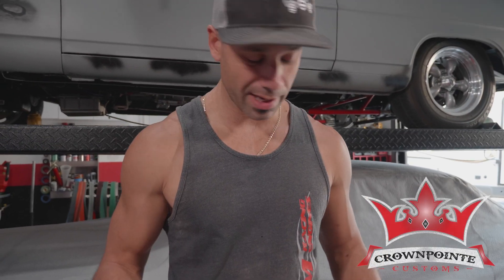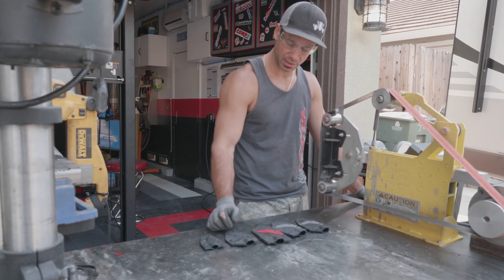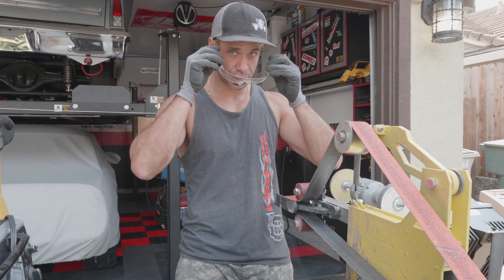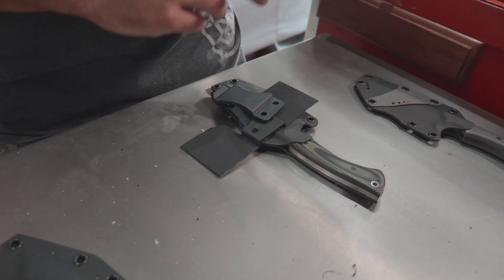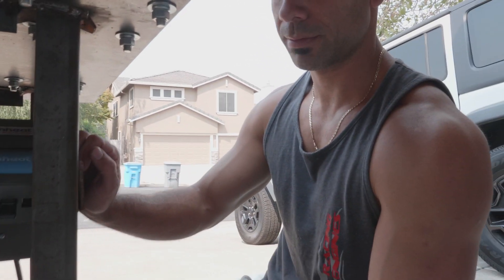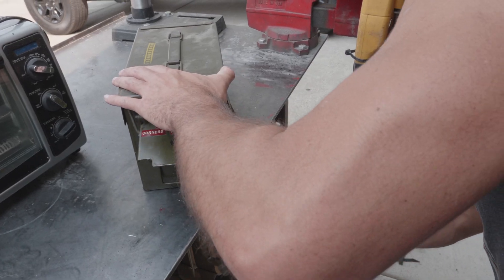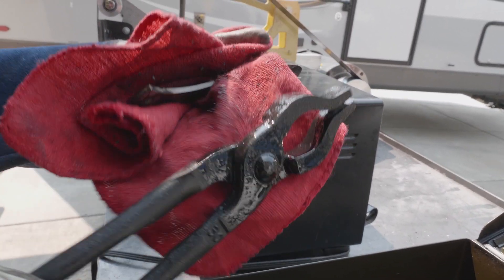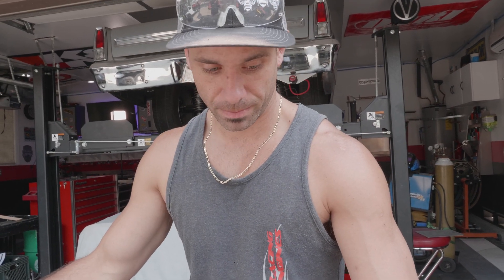Crownpointe Customs Knife Vlog 1 8 -28-20 Custom Kydex Sheaths Custom Hatchet & Damascus Skinners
Crownpointe Customs Knife Vlog 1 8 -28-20 Working 4 Custom Kydex Sheaths a Custom Hatchet & Heat treating Damascus Skinners. I have been filming my knife making for over a year now and the more I try to make an episode per knife the more it just does not work. I just dont work like that. So I would have to be pulling individual knife segments from the same day and attemt to separate them into individual episodes and the workflow just was not flowing.
I have decided to Vlog my work days since I work multiple knives at a time I decided to just film each day I work and post the day as a vlog. Let me know what you think!

Talk to me! Is there any part of my knife making you would like to see more of? Any questions? I enjoy talking knive hit me up or DM me or comment on IG @crownpointe_customs